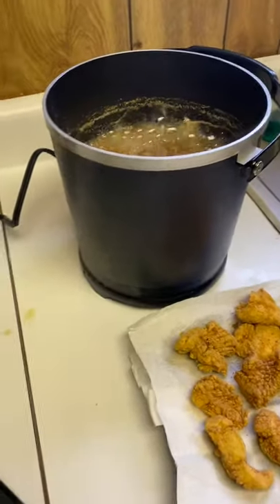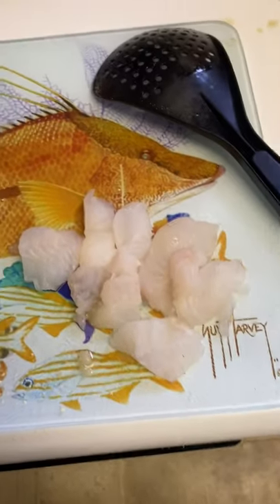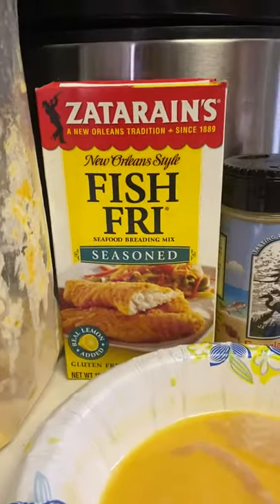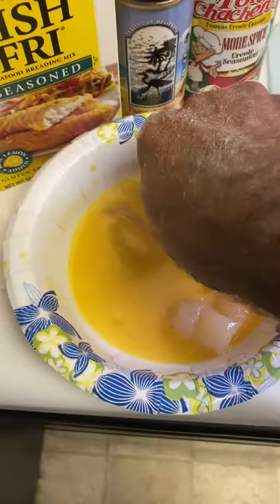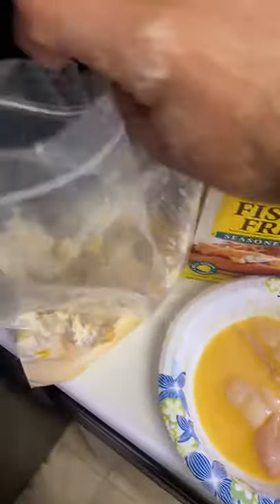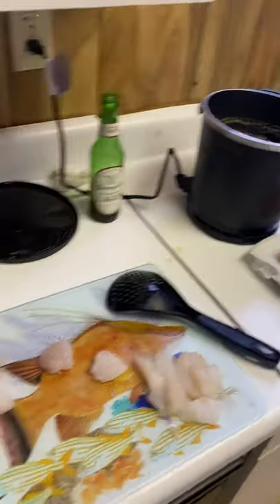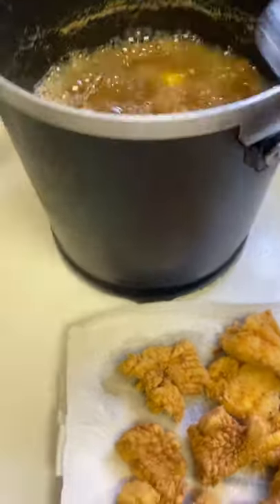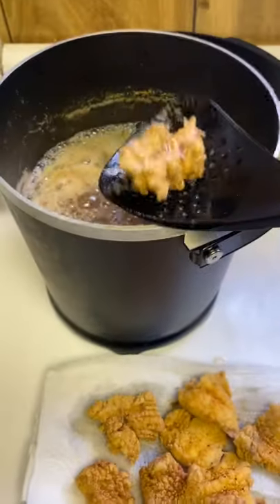How to deep fry fish. Hogfish & grouper.